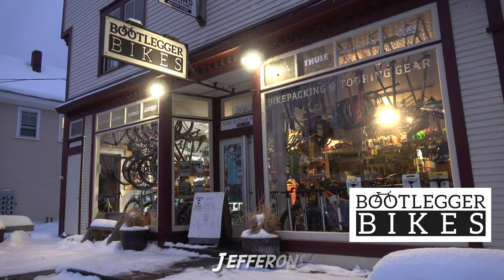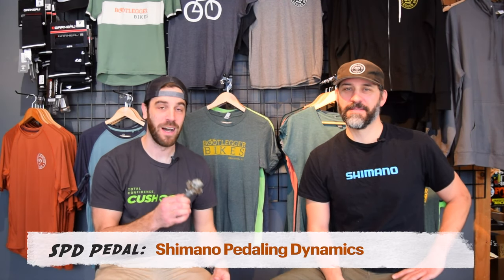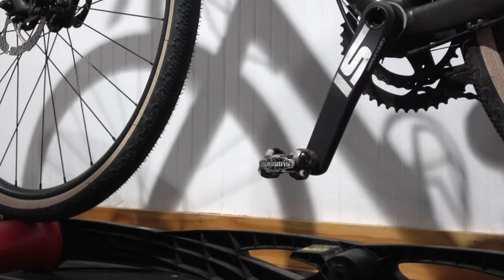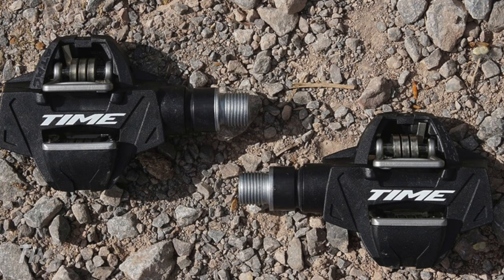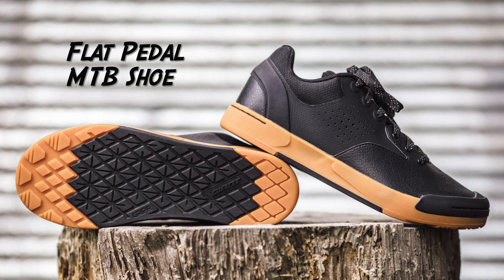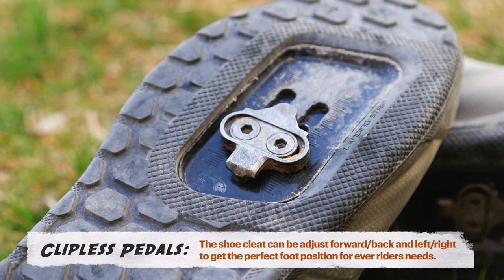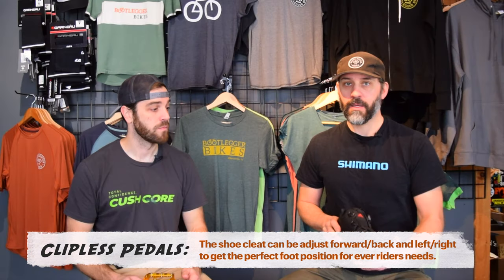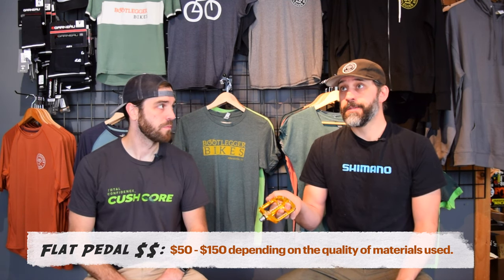Clipless Pedals Vs Flats: What should you be running?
Welcome to episode 7 of Stupid Simple Bike Chat!

SSBC is exactly as it sounds. I am more of an enduro bro, who cares more about riding my bike, than tinkering with my bike. My friend Matt, from Bootleggers Bikes in Jeffersonville, Vermont, is definitely more of an engineer, who loves to tinker. Together, we are going to break down complicated bike subjects into a simple chat that will help you learn more and enhance your riding. Every episode will be a new and exciting subject, and there are no limits to what we can discuss.

On this episode, we walk through the differences between a clipless and flat pedals.  While you may think that pedals can only be so complicated, there are actually a lot considerations to think about when choosing which you choose for any given style of riding.  What do you prefer?!

We want this to be a community discussion and welcome all perspectives!